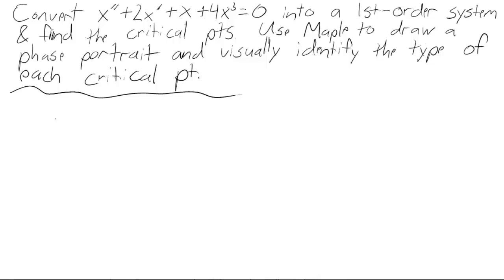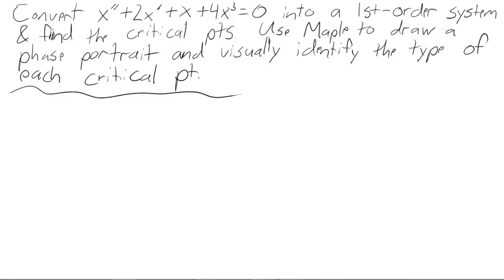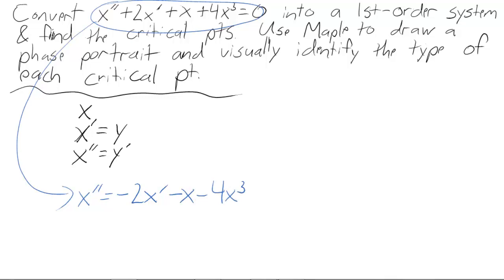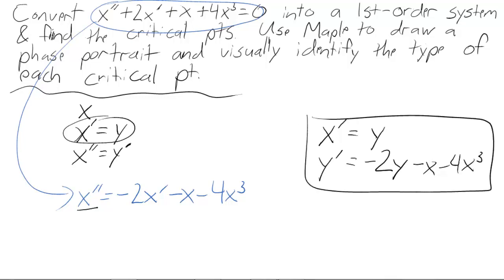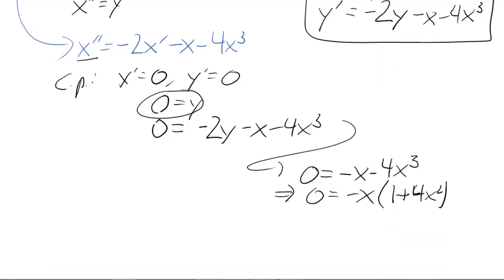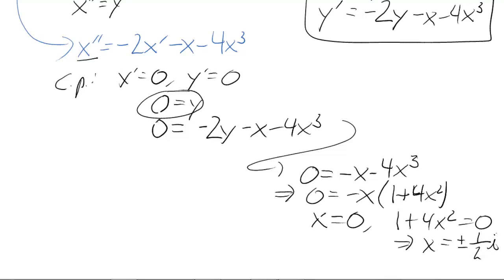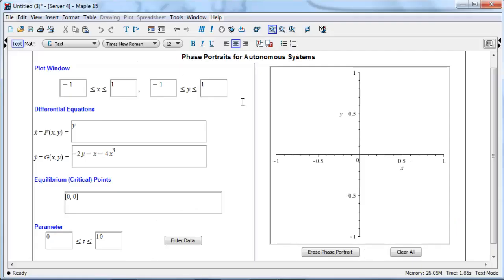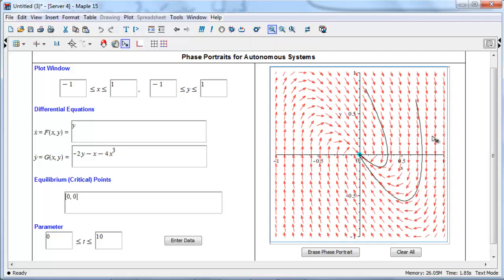Math 312: Visually classifying the type of c.p. for a nonlinear first-order system [OUTDATED]